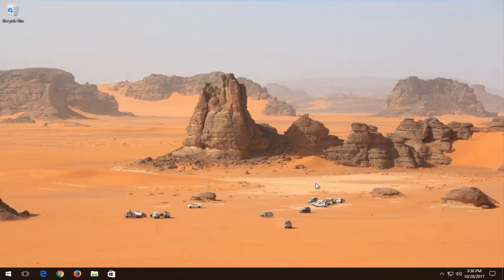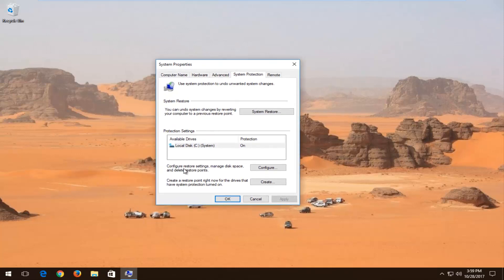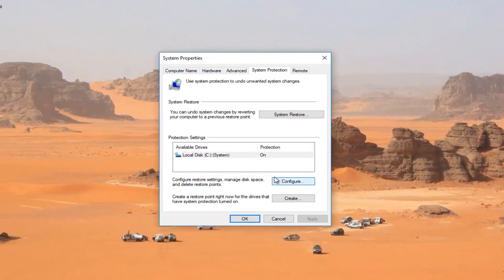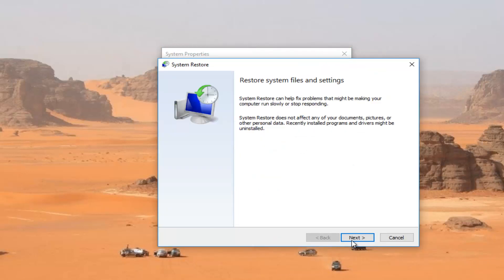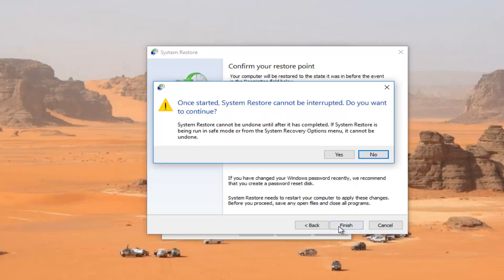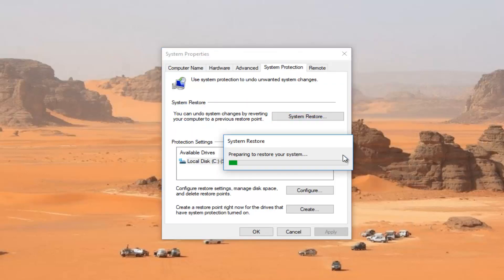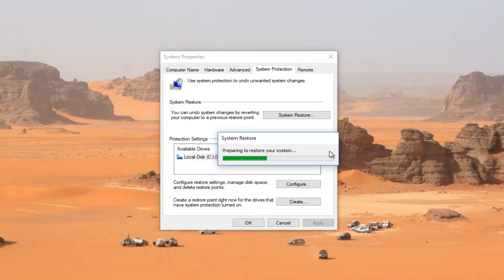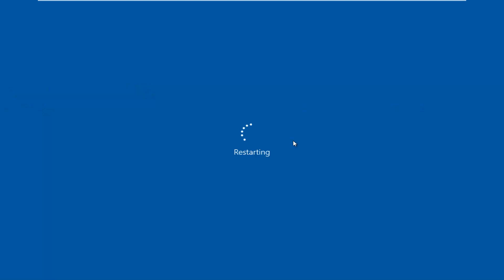[FIXED] Blue Screen BAD POOL HEADER Windows Error Issue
The BAD_POOL_HEADER Stop Error in Windows 10/8/7 signified with the error code 0x00000019 indicates that the pool header is corrupted. A Bad Pool Header issue is caused due to problems with Windows memory allocation. This error usually occurs after you’ve installed new hardware or software – usually the antivirus software – that doesn’t work with your Windows computer. However, faulty drivers and routers, bad sectors or other disk write issues could also cause this Blue Screen.

BAD POOL HEADER with error code 0x00000019 is one of the many Blue Screen of Death (BSOD) or Stop Errors that occur when Windows experience a problem with memory allocation due to failing storage drive, corrupt device driver, bad sectors, and other hard drive issues. It may also occur due to RAM errors.